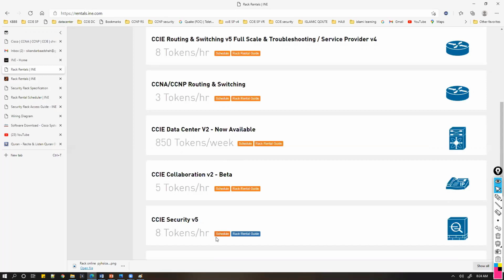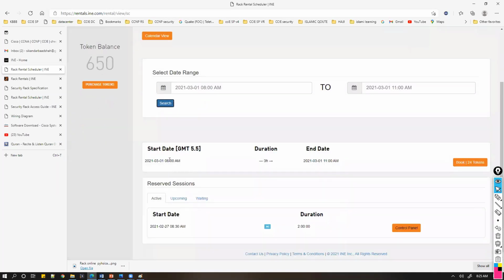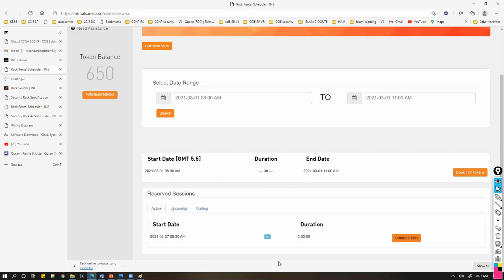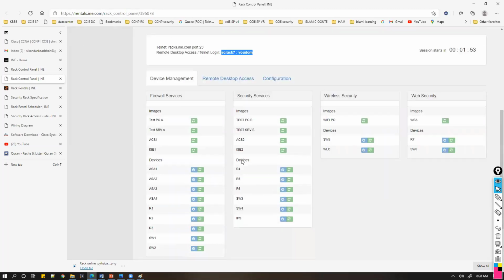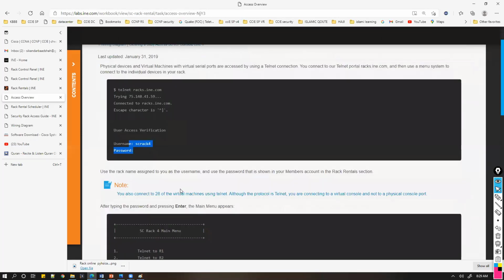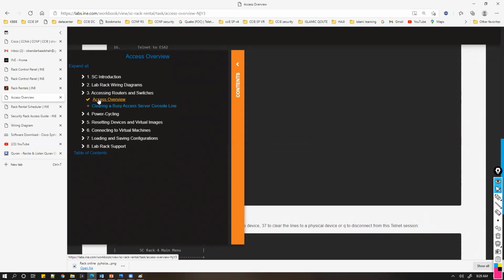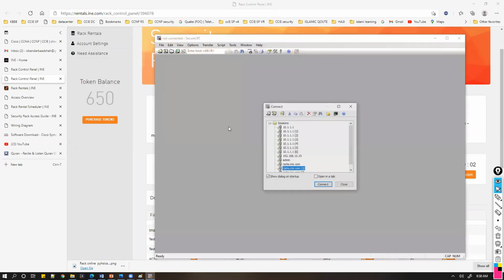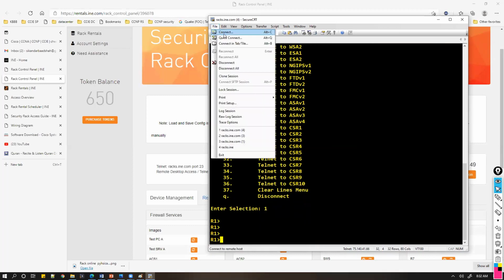002 SChedule Access Racks INE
Welcome to another insightful session on networking! In this video, we dive into Schedule Access Racks as part of the INE training series by Sikandar Shaik. This session covers key concepts and configurations, helping you gain a deeper understanding of network infrastructure and rack scheduling.

📌 Topics Covered:
✅ Overview of Schedule Access Racks
✅ Practical Implementation
✅ Key Configurations and Best Practices

🔹 Instructor: Sikandar Shaik (CCIE Certified Trainer)
🔹 Training Program: INE Networking Series